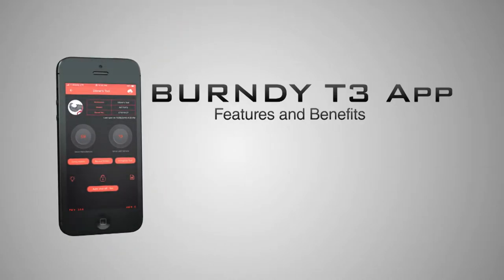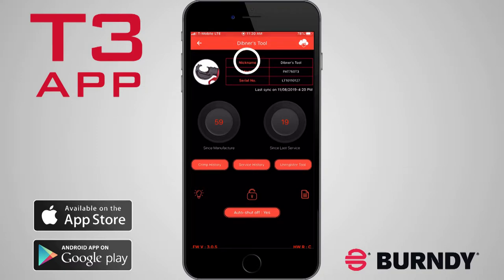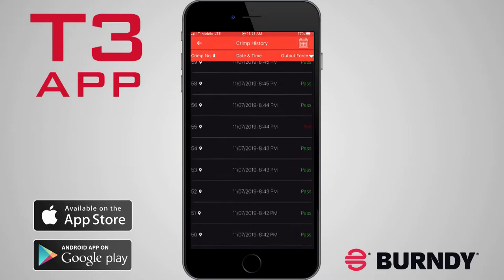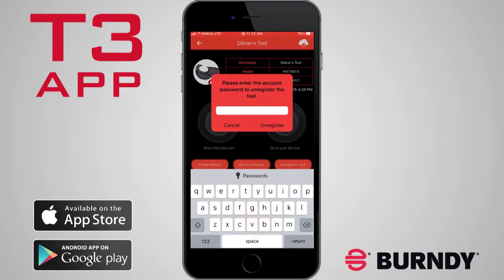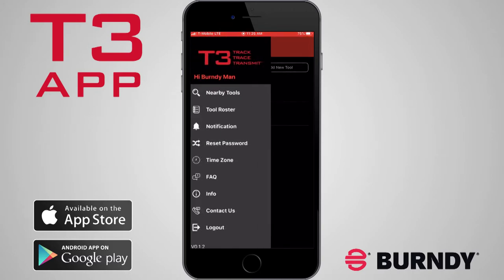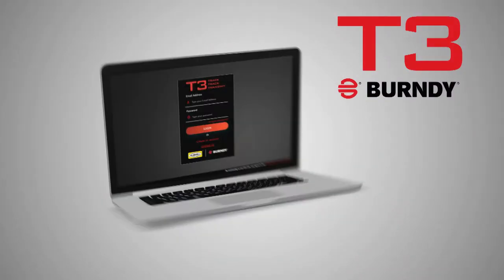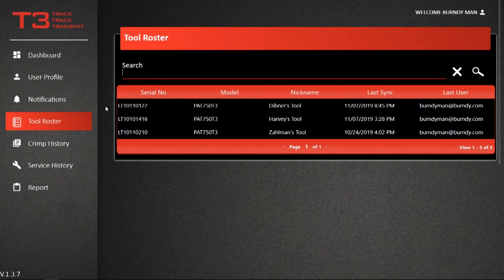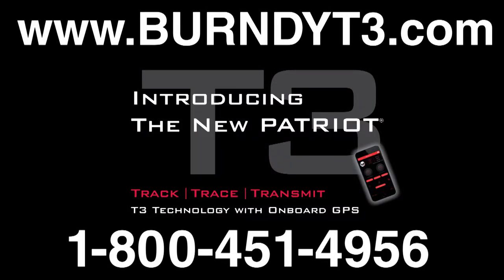BURNDY T3 APP Features and Benefits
This video will give you a rundown of all the brand new features of the latest technology from BURNDY. The BURNDY T3 APP is full of new and exciting ways to use BURNDY tools. From tracking where crimps are made to detailed list of tools associated with accounts, the new APP allows you to perform brand new tasks to help you manage your tools.